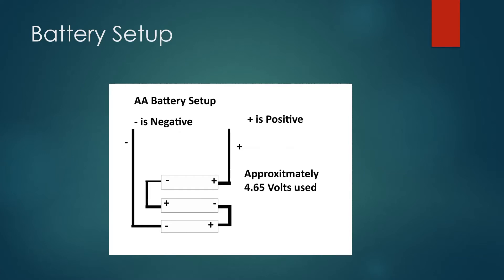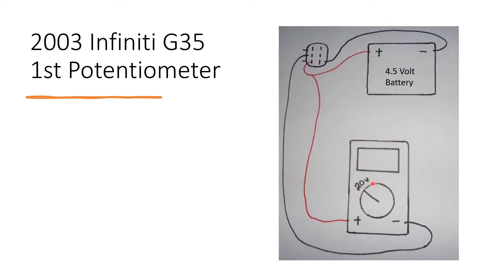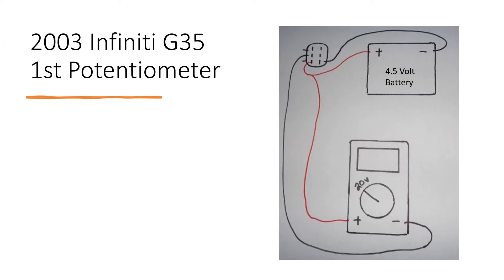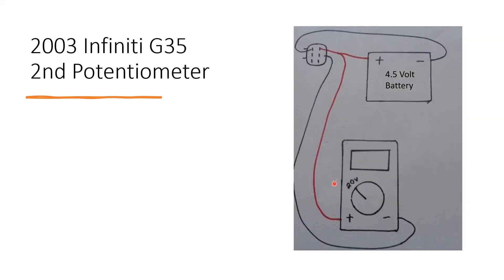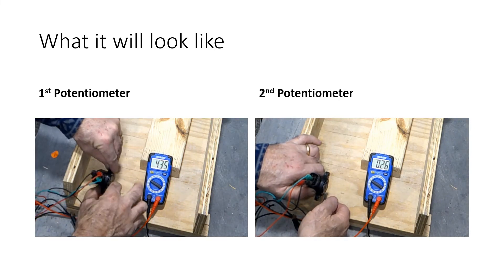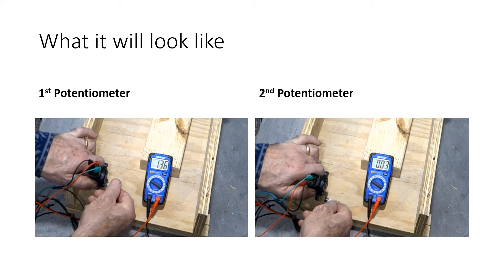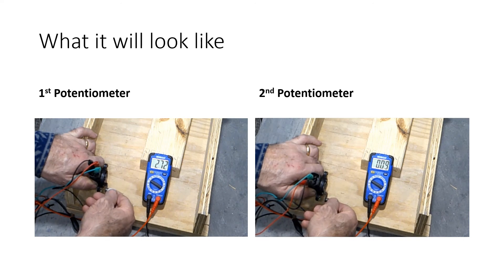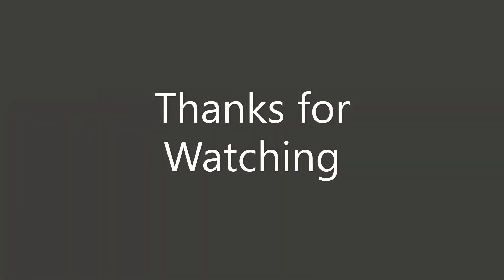How to Test Your 2003-2008 Infiniti G35 Accelerator Pedal Sensor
How to test an accelerator/gas pedal for a 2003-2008 Infiniti G35 with problem codes:
Works with a 2003, 2004, 2005, 2006, 2007, and 2008 Infiniti G35.